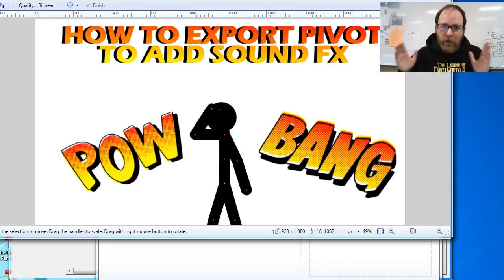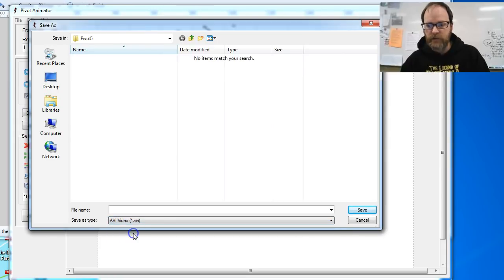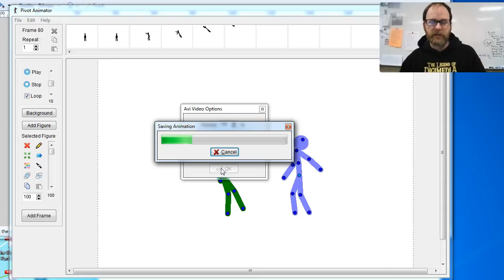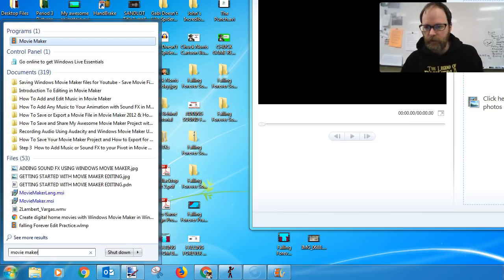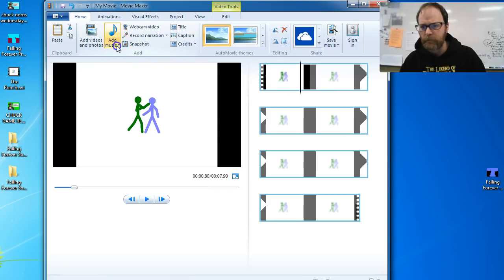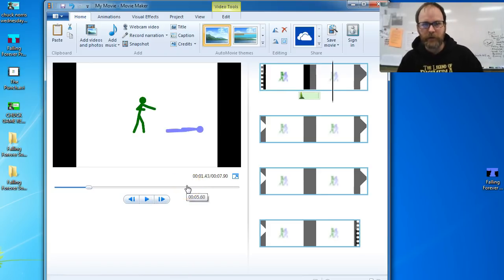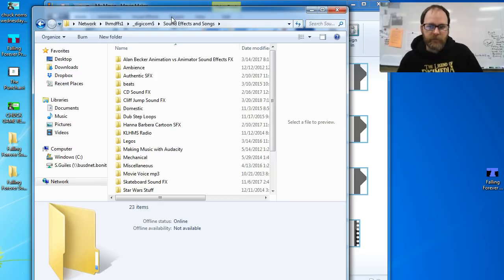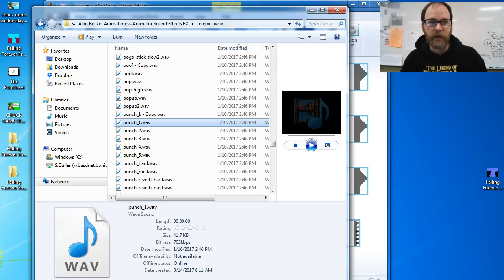Exporting Your Pivot So You Can Add Sound FX - 2018 Edition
Quick tutorial on how to take your Pivot Animations and start adding Sound FX in Windows Movie Maker.

Special thanks to Alan Becker for giving us all these great sound fx. You can access and download these sounds and use them in YOUR animation as well.